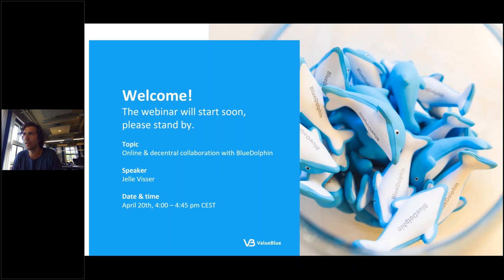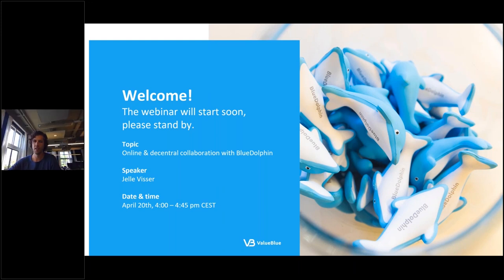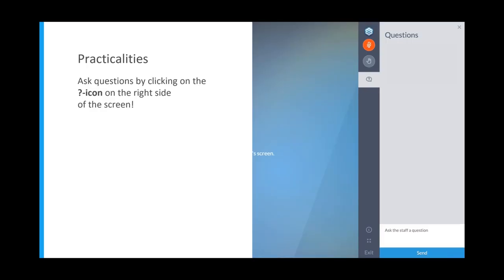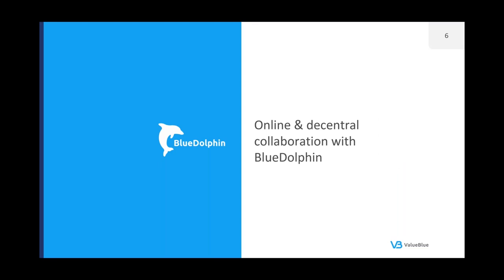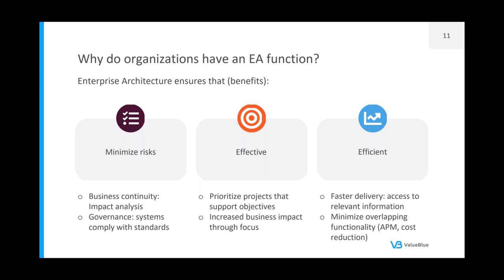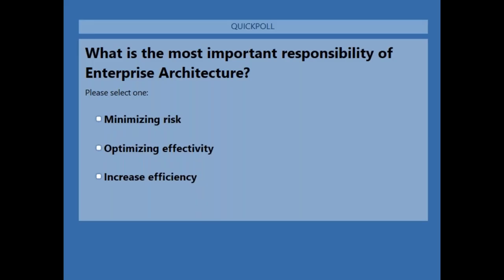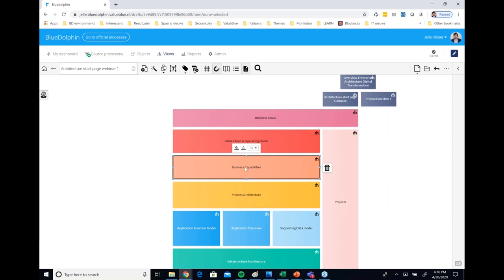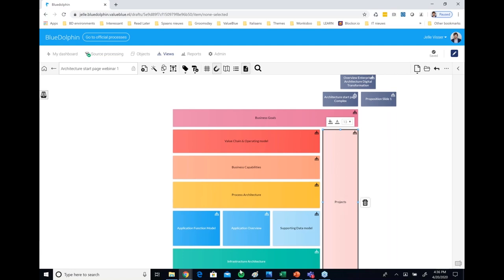Webinar: Online & decentral collaboration with BlueDolphin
Webinar:  Customer Success Management
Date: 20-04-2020